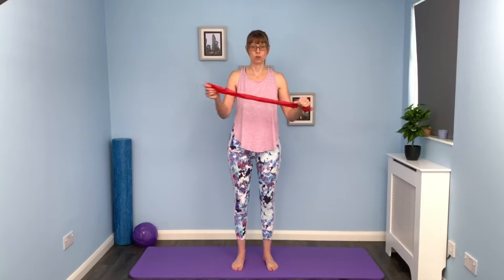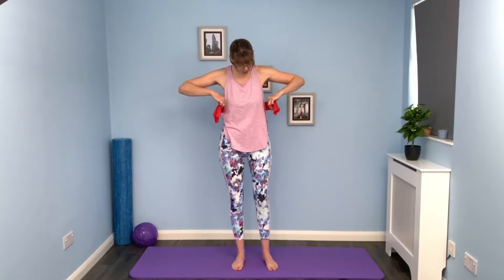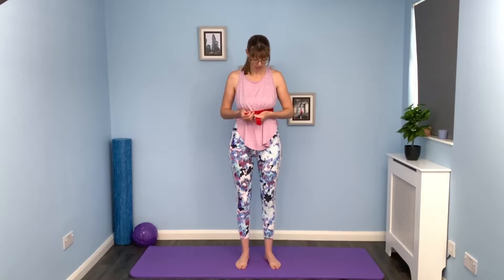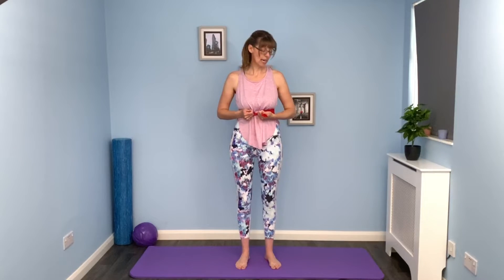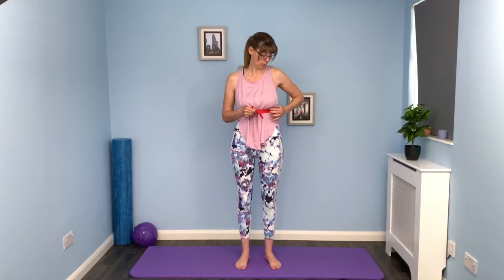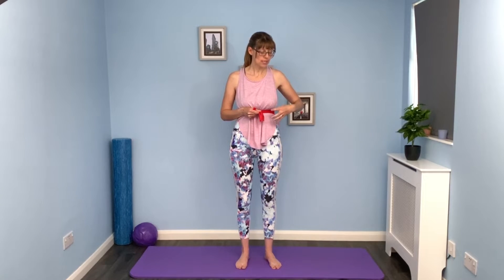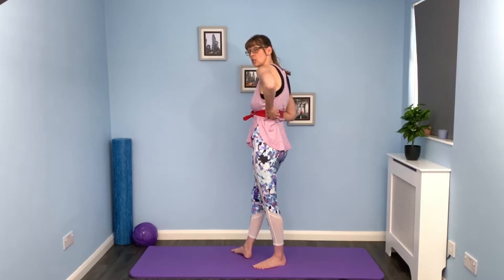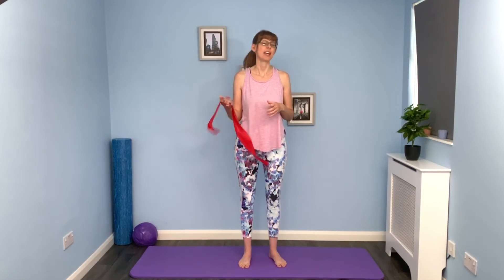Day 6 - Daily Pilates Workout Series - Breathing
This is a fantastic exercise to notice where you are breathing and bring your awareness back to your breath.

Just a few deeper breaths little and often through the day can really help to reduce tension.

If you don't have an exercise band don't worry, I am only using it so you feel where you are moving from. You can use you hands instead.

Only do 2-3 deeper breaths so you don't get lightheaded!

Get all the exercises delivered straight to your inbox.

Exercises are suitable for beginners and all the exercises will be 5 minutes or less.

Important Information:
Always work at your own level and never force the movements. Make sure you read and understand this medical disclaimer before interacting or taking part in ANY content.

It is highly recommended that you discuss with your GP, Doctor or Health Professional prior to commencing any new exercise programme.

Our YouTube Channel contains general medical, health and fitness information.
The medical, health and fitness information is not advice and should not be treated as such.

The medical, health and fitness information on our YouTube Channel is provided without any representations or warranties, express or implied.

Without limiting the scope of the above, we do not warrant or represent that the medical, health and fitness information on this YouTube Channel:

 Health and fitness information
You acknowledge that all exercise involves a risk of personal injury, including a small risk of serious injury or death, and you agree that you are responsible for your health and well-being in relation to any exercise programme that you may undertake, whether or not such exercise programme uses the health and fitness information published on our YouTube Channel.

Do not undertake any of the content provided by us, if any of the following applies to you:

A Doctor or other Healthcare Professional has ever informed you that you should refrain from exercising or undertaking Pilates or Mindfulness for any reason.
A Doctor or other Healthcare Professional has ever informed you that you have a heart condition or that you should only exercise under direct supervision of a Doctor or other Healthcare Professional.
You are suffering from uncontrolled high blood pressure or low blood pressure.
You are suffering from any undiagnosed pain or are generally feeling unwell.
You have under gone any surgery in the past 6 months or have any injuries. Please discuss starting Pilates with your consultant or Healthcare Professional and gain their permission, before attempting any exercises.
You have any joint or muscular issues that maybe aggravated by exercise.
You are pregnant, breastfeeding or lactating.
You are under the influence of Illegal Drugs and or alcohol
This is not an exhaustive list and you acknowledge and understand that any physical exercise can expose the risk of serious injury. We strongly advise that if you are unsure if Pilates is suitable for you, you seek medical advice before taking part in any classes or content.

If you have any medical conditions, health problems, injuries or special needs please be aware that certain classes may not be suitable for you.

If you suffer from any medical or physical condition or disability, you should not take any changes to your diet, nutrition, lifestyle, activities or exercise programmes based on the medical, health and fitness information published on our YouTube Channel without first consulting your doctor or another suitably qualified professional in person.

You must not rely on the information on our YouTube Channel as an alternative to medical advice from your doctor or other professional healthcare provider.

You should never delay seeking medical advice, disregard medical advice or discontinue medical treatment because of information on our YouTube Channel.

You acknowledge that, because of the limited nature of communication through our YouTube Channel’s interactive features, any assistance you may receive using any such features is likely to be incomplete and may even be misleading.